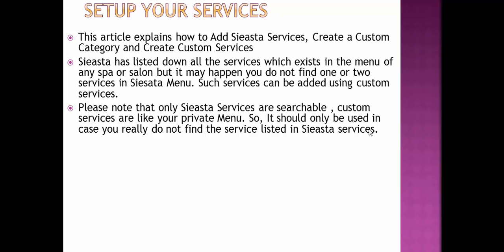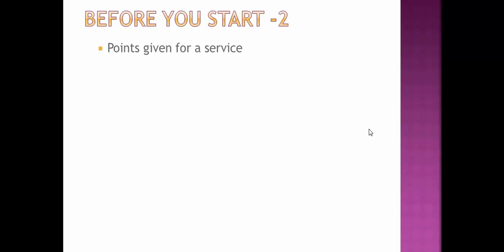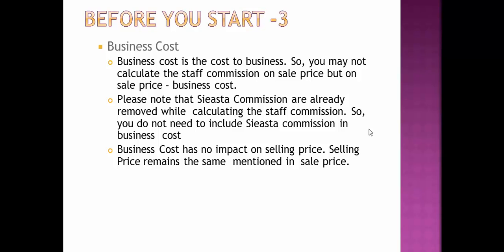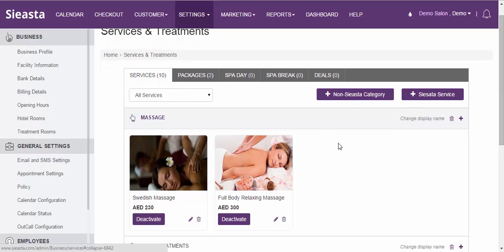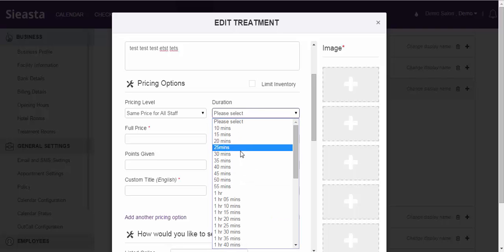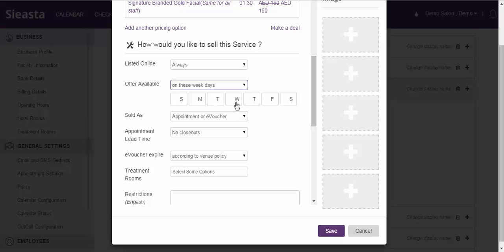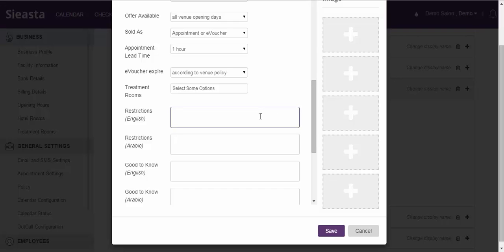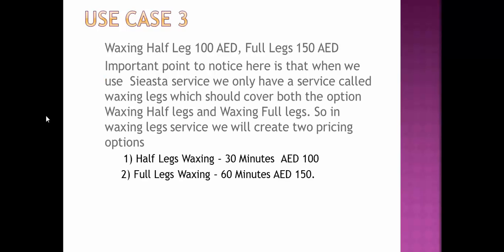Add employee_final